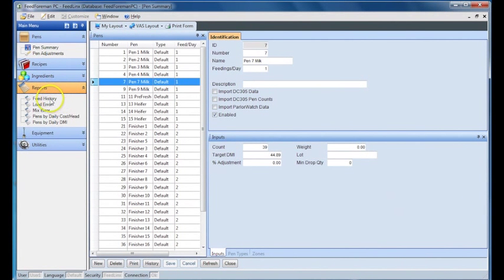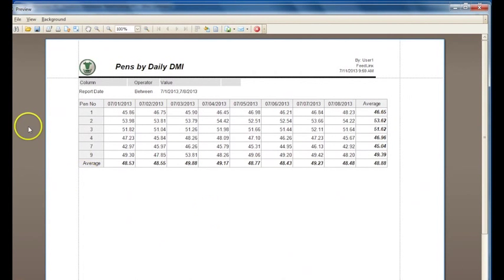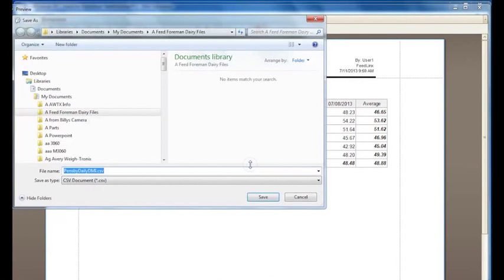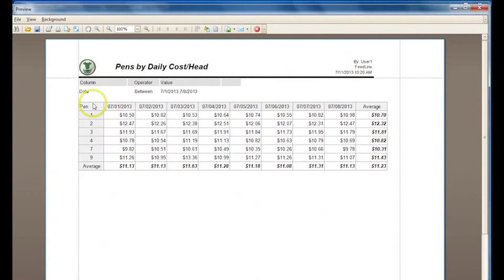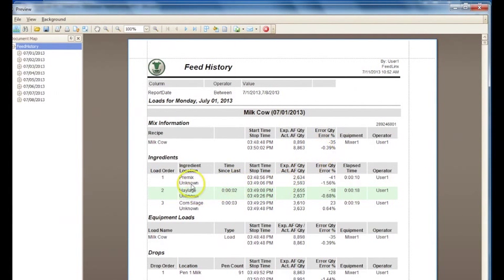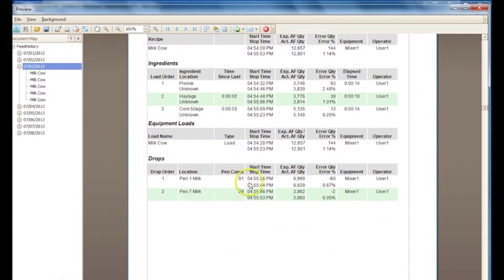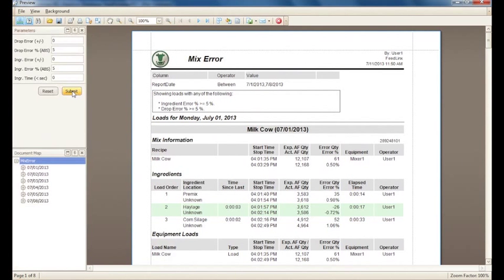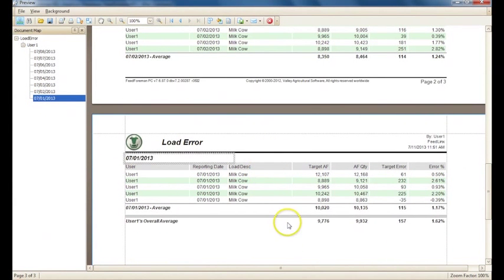Feed Foreman Reports Overview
A Ration Management system is only as good as its ability to efficiently and accurately track feeding information. Once the feeding data is tracked it needs to easily be broken down into usable reports
Feed Foreman PC does this for both Dairy and Beef producers easily outlining DMI (Dry Matter Intake) and the costs per head per day for rations among other valuable information to maintain productivity and profitability for you operation.
cat